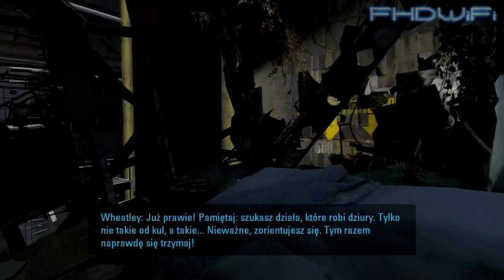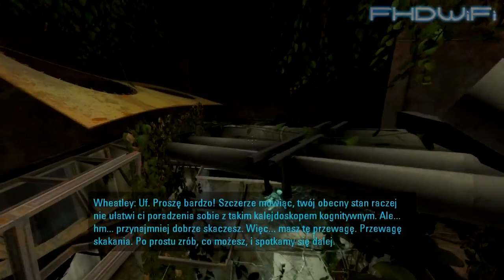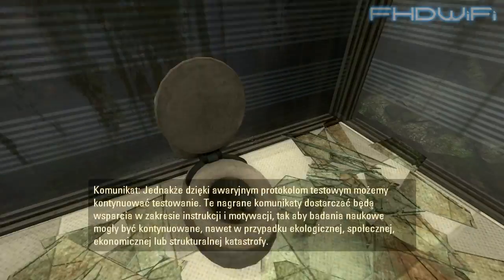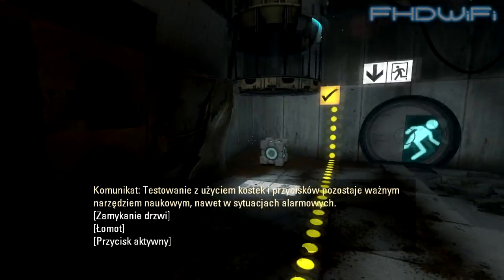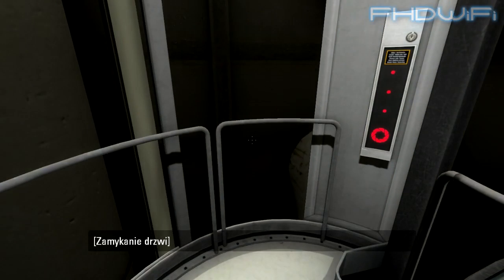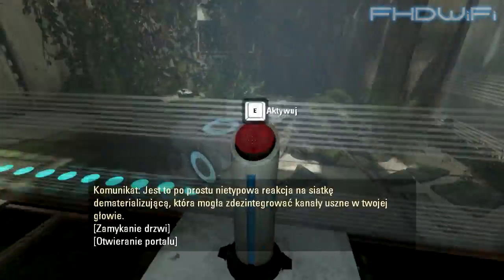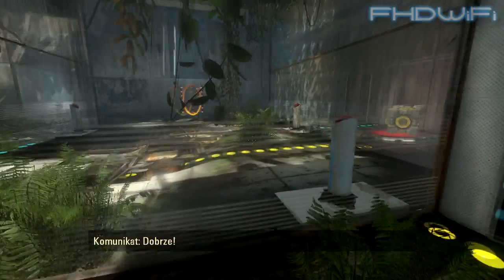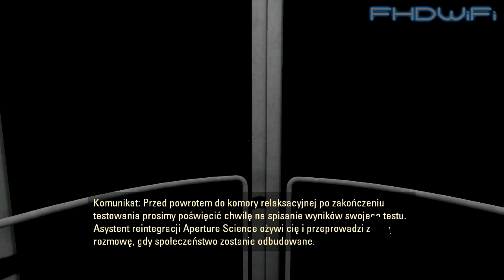Portal 2 PC - Gameplay 2 [720p] HD PL !!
Kolejny gameplay z gry Portal 2 !!

My config:
CPU: Athlon II x4 620 OC
MOBO: ASRock 870 Extreme3
2x2 GB GOODRAM 1333MHz O
GPU: nVidia 8800GT
HDD: 2x500GB
OS: Windows 7 X64
Resolution: 1440x900